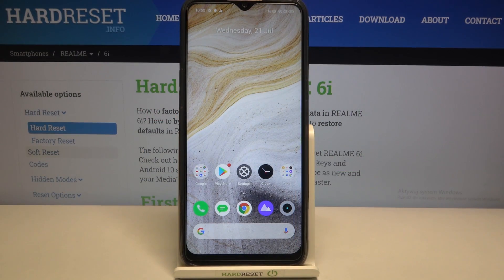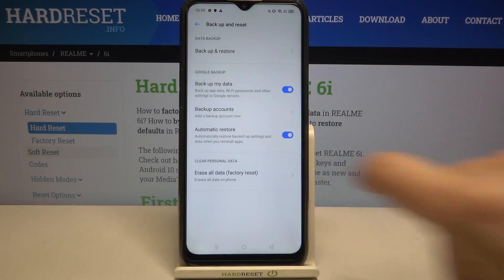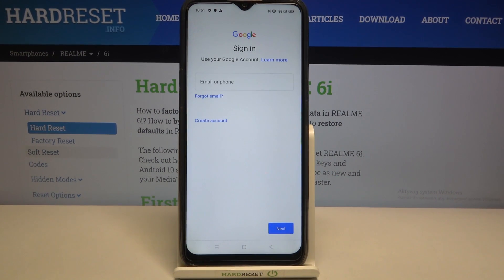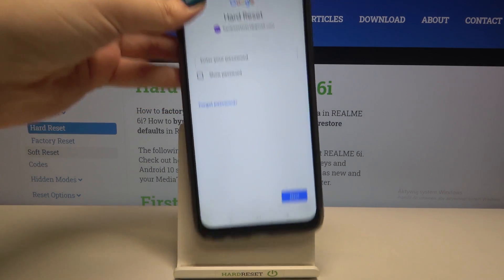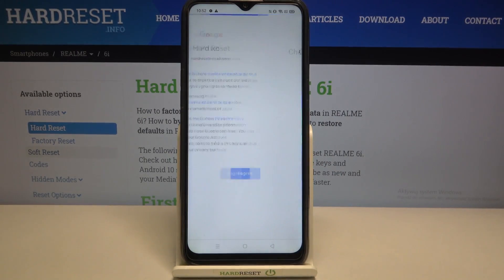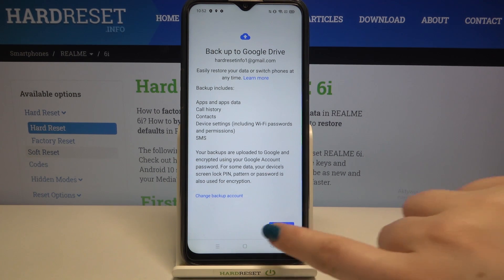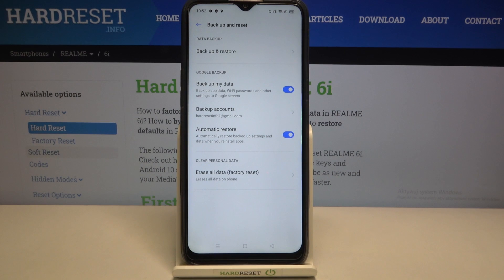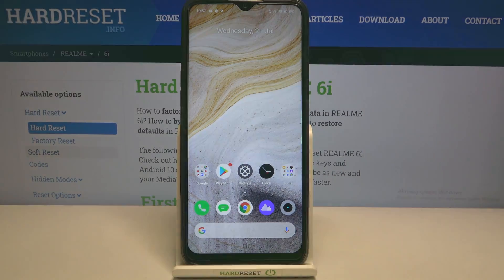How to Enable Google Backup in REALME 6i – Turn On Google Backup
If you are worried that you might accidentally lose all of the important data from your REALME 6i? Relax, we will show you how to use Google backup to transfer all data, files, contact lists, photos and more to Google Drive. If you want to turn on automatic Google backup, first you need to log into your Google account and create an account for backup. Go to your Google account settings and turn on the backup option to transfer files to the Google servers. Follow our steps and do it successfully!